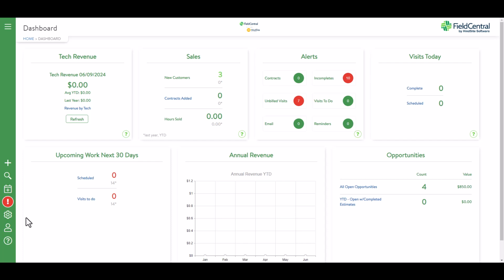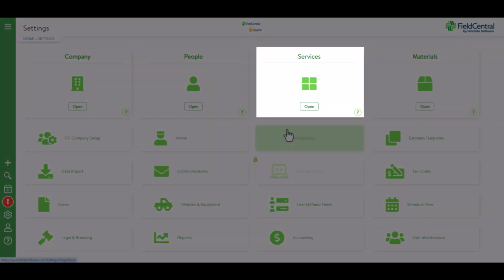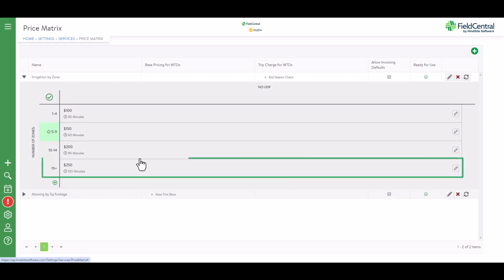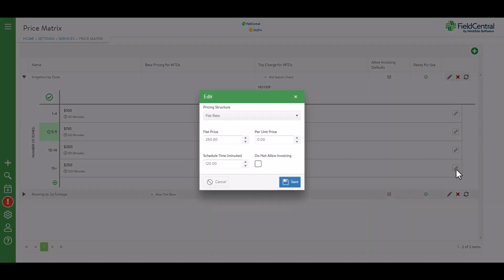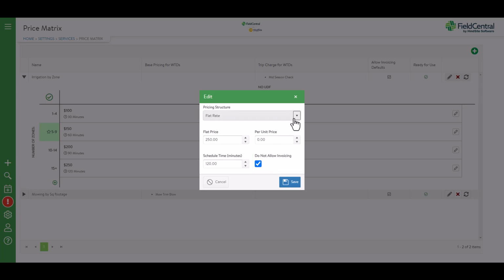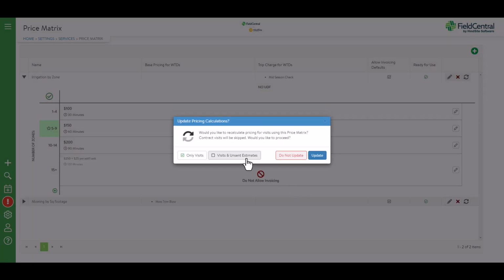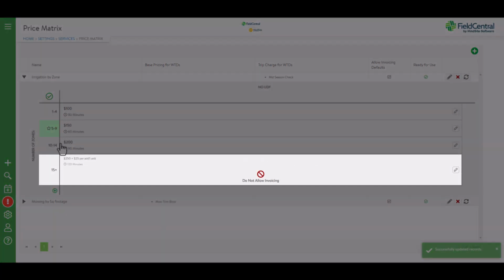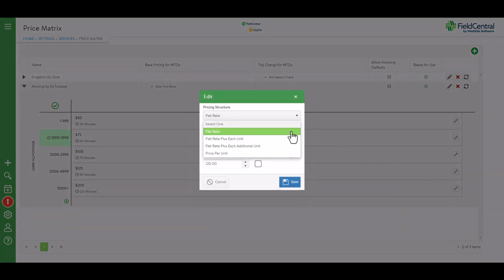Managing Pricing Exceptions via Price Matrix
Set up your pricing structures using Price Matrix, even taking into account modifying factors. This tool allows for seamless seasonal pricing updates that scale!